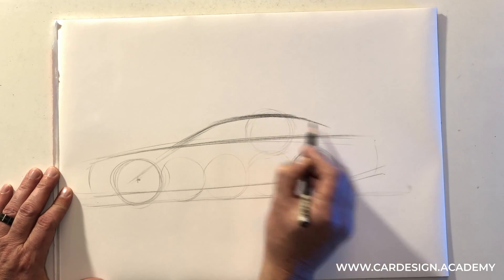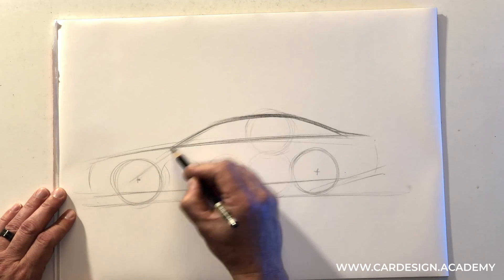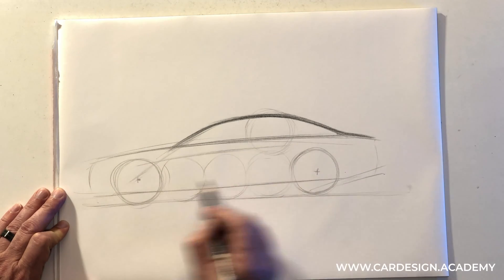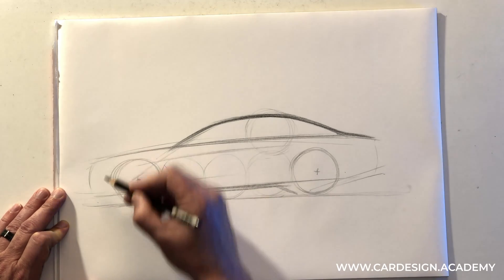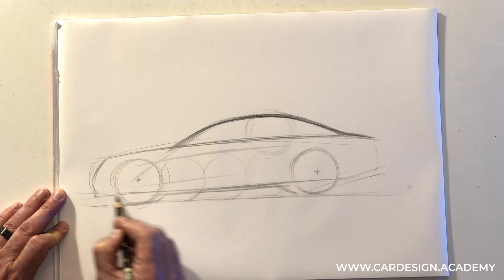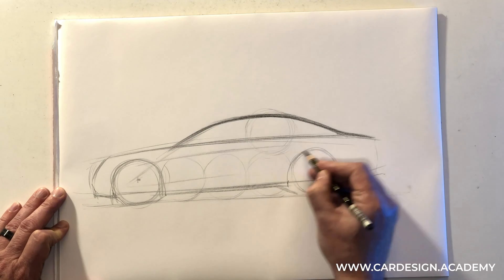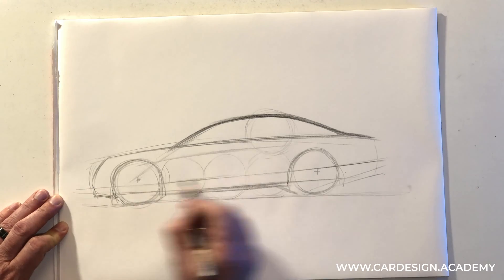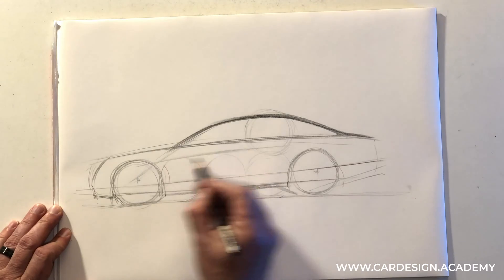Car Design 101: Sketching Sedans In Side View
Schedule a free discovery call to learn more about our live, online training and personal mentoring!

In this tutorial, we begin to cover the essential proportions of vehicles in side view, starting with a rear wheel drive performance sedan. Then we'll sketch a more compact sedan and compare their proportions.